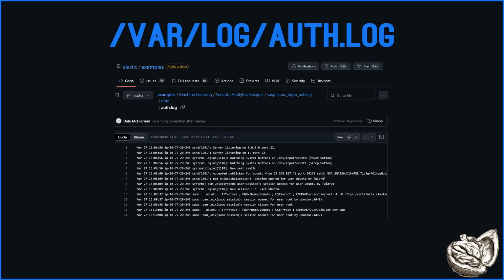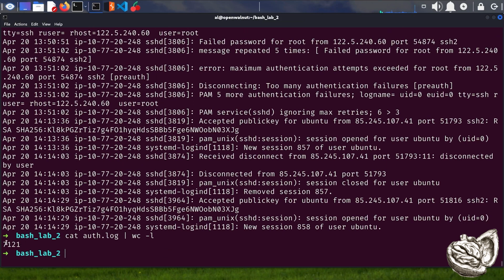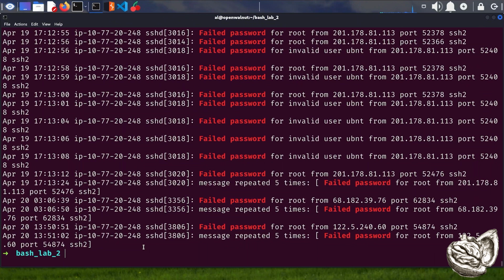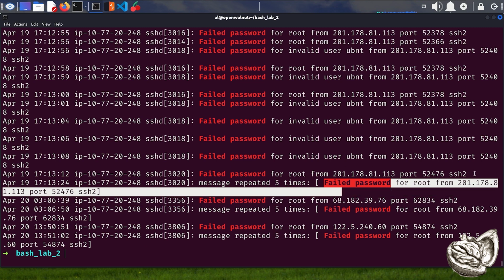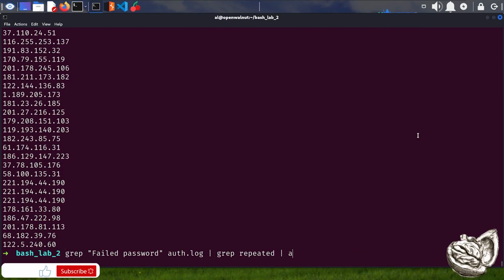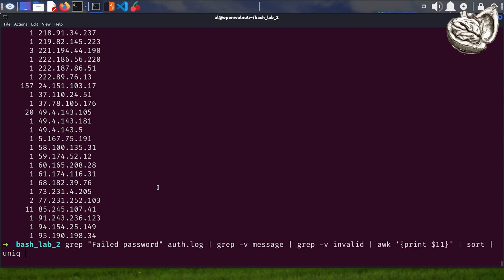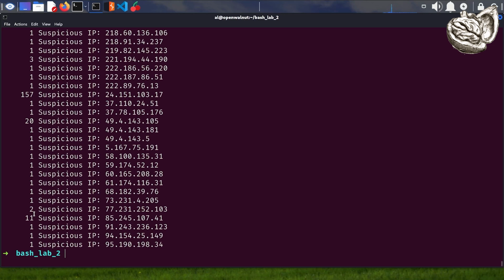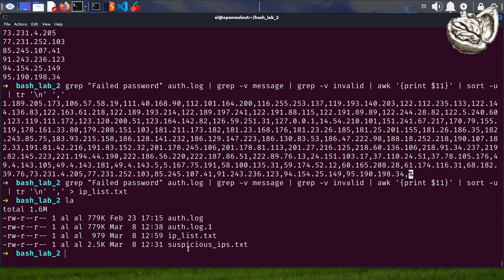Are Hackers Targeting You? Analyze SSH Logs Like a Pro!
Discover how to transform raw log data into actionable security insights using powerful Linux command-line tools. This episode dives into identifying potential cyber threats by analyzing SSH log files for suspicious activities and failed login attempts. We will use commands like cat, awk, grep, cut, sed and tr

00:00:00 - Analyzing SSH Login Attempts in Log Files
00:01:15 - Displaying File Contents with cat
00:02:30 - Text Processing with Awk
00:04:38 - Filtering Log Files for Failed Password Attempts
00:05:45 - Analyzing Auth Logs for Password Spraying Attacks
00:07:13 - Detecting Repeated Login Attempts
00:08:12 - Filtering Output Using Cut
00:10:56 - Analyzing IP Addresses with Sed and Translate
00:13:20 - Saving Log Analysis Results to a File